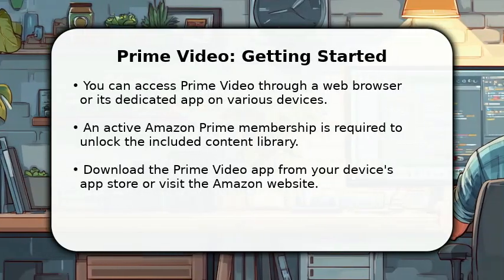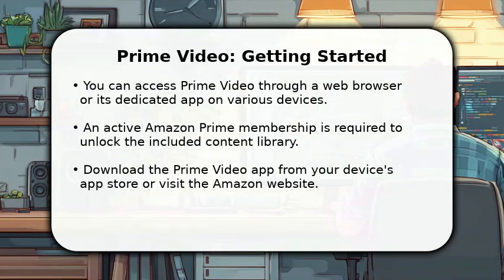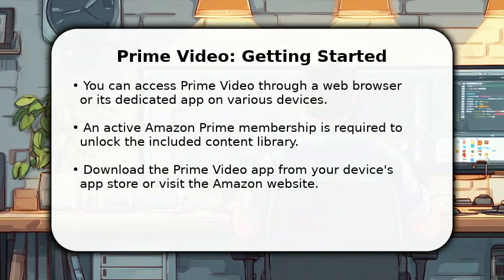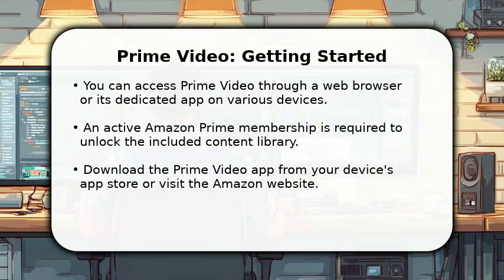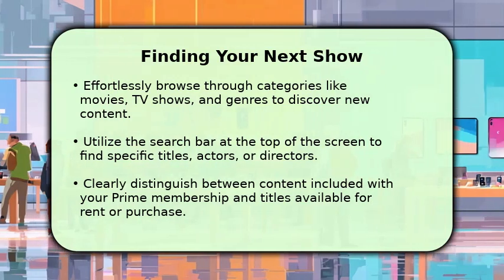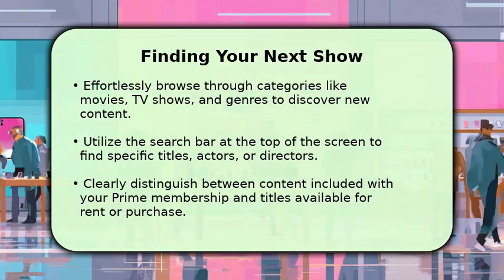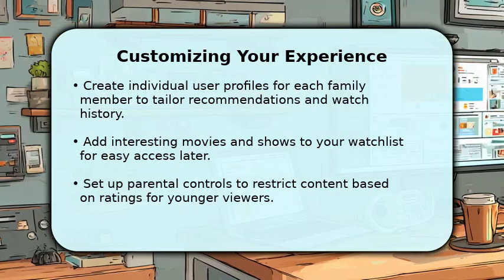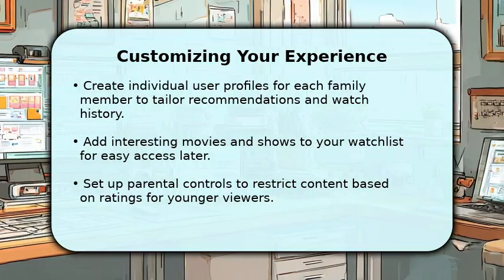How To Use Amazon Prime Video (New 2025)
▸ :^) Unlock the full potential of your Amazon Prime Video subscription with this comprehensive guide! Whether you're a new user or looking to master all its features, this tutorial will show you exactly how to use Amazon Prime Video effectively. Learn how to navigate the interface, find your favorite movies and TV shows, stream content, download for offline viewing, manage your watchlist, customize settings, and discover all the exclusive benefits. Get ready to enhance your streaming experience and enjoy countless hours of entertainment.